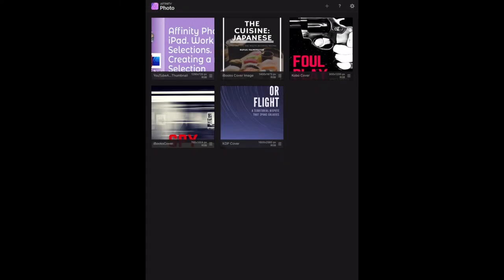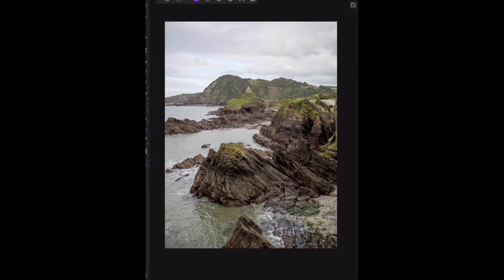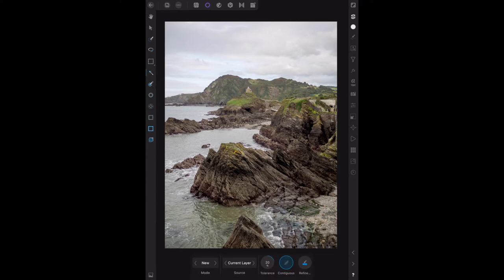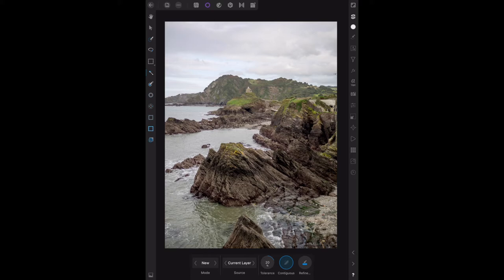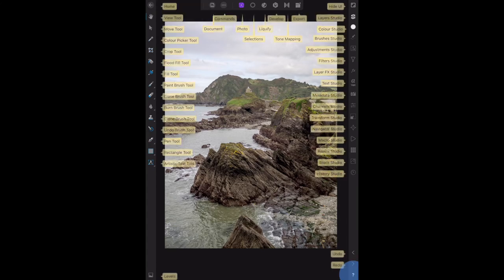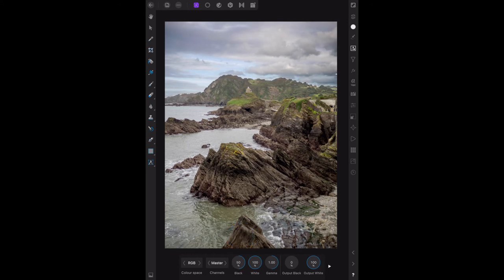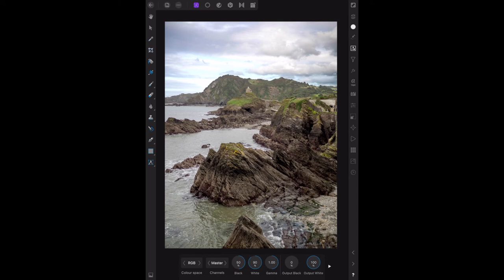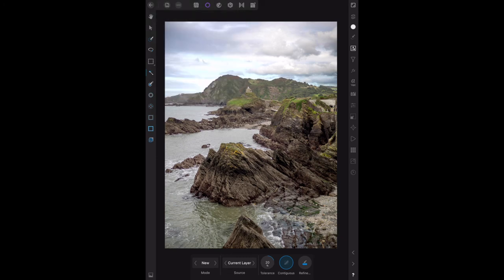Affinity Photo Workbook on iPad Chapter 2.13 Creating a Flood Selection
Affinity Photo Workbook for iPad   Selections by Flood Filling an area Like Sky or Sea

Using the Flood Tool.
This tool creates selections based on similar tones with very little user intervention. You can simply drag on an area of the image to sample it, then drag your finger forward or back to either increase or decrease the tolerance. This influences the range of tones to be selected.